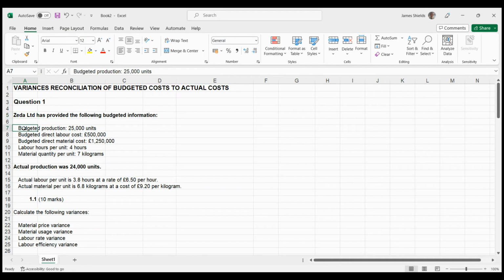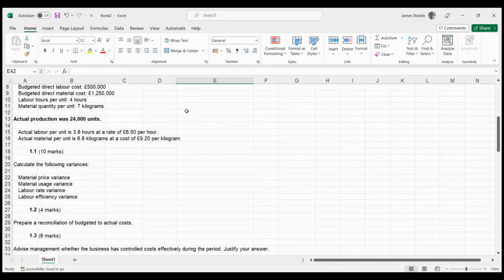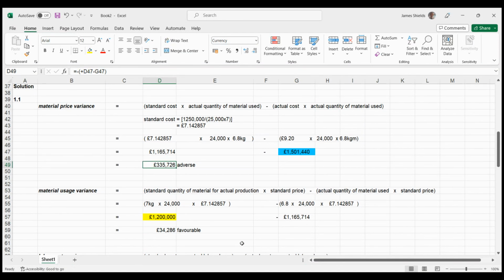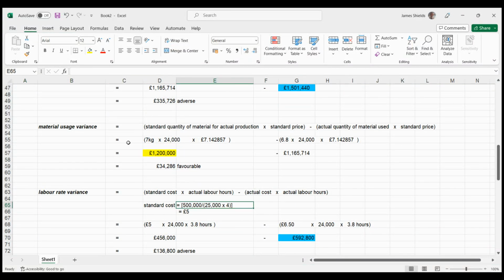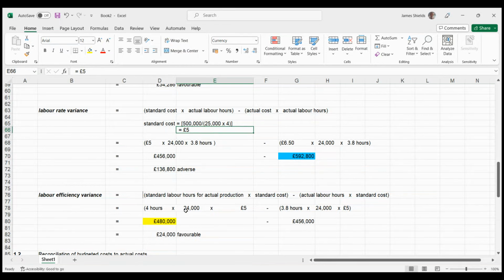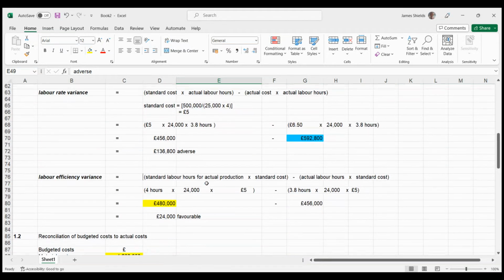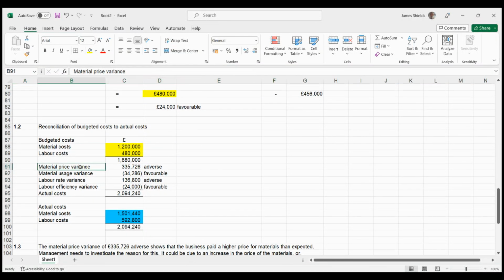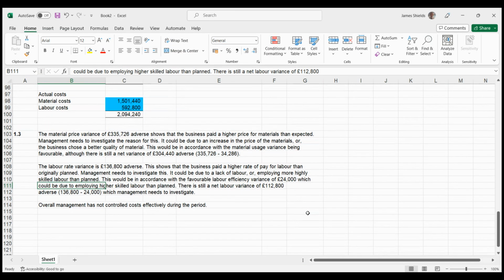Reconciliation of Budgeted Costs to Actual Costs AQA A Level Accounting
Description:
Master the concept of Reconciliation of Budgeted Costs to Actual Costs with this comprehensive guide tailored for AQA A Level Accounting students. In this video, I break down the reconciliation process, step by step, to help you understand:

✔️ The difference between budgeted costs and actual costs
✔️ How to analyse variances (favourable and adverse)
✔️ The role of flexible budgets in reconciliation
✔️ How to prepare and interpret a reconciliation statement

This video is packed with a clear example to help you ace your A Level Accounting exams. Whether you are revising for an assessment or tackling a tricky topic, this video will boost your confidence and performance.

🔗 Included in this video:
Introduction to Reconciliation of Costs
Budgeted vs. Actual Costs Explained
Types of Variances and Their Causes
Preparing a Reconciliation Statement (Example)
Exam Tips for AQA A Level Accounting

📌 Perfect for students, tutors, and anyone looking to solidify their understanding of management accounting topics in the AQA curriculum.

Make sure to watch until the end for essential exam strategies to secure top marks in your AQA Accounting paper! 💡